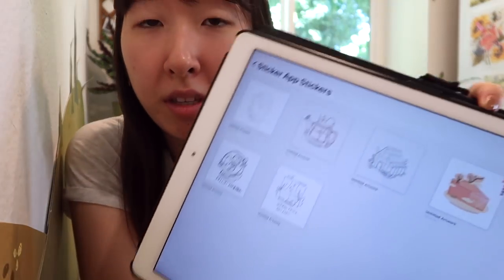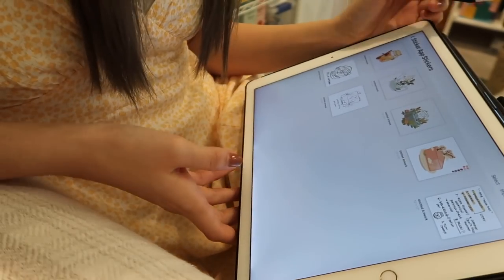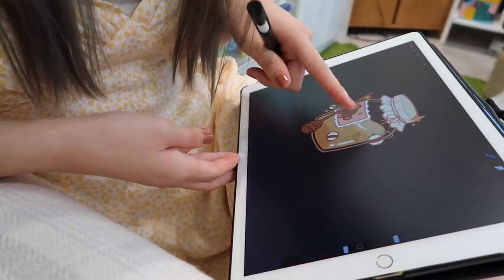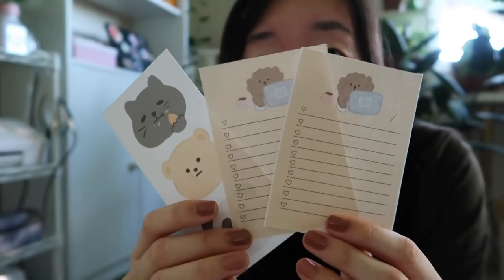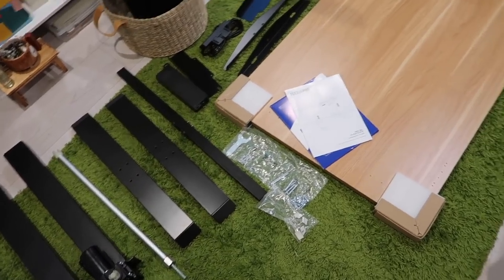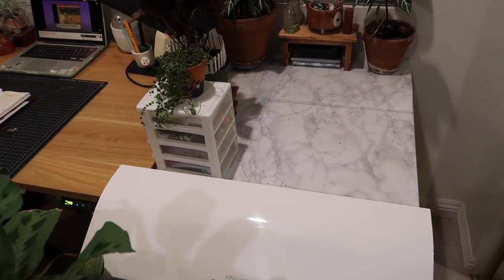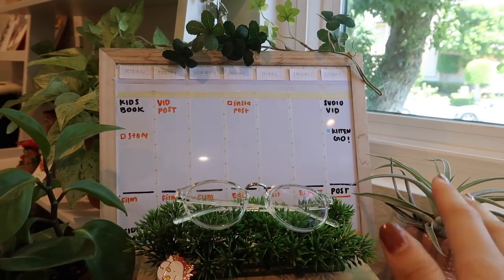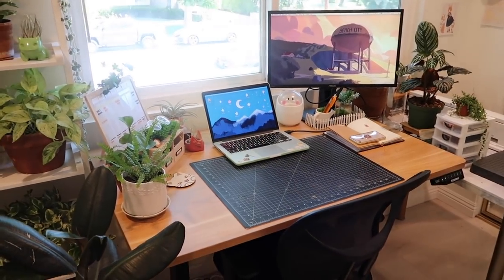Studio Vlog ✧11: Prepping new Merch, How I make Stickers, New Desk Set up and more~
Heya! ✧

It's been a crazy and fun filled week mostly because of this new standing desk! My back is now saved, maybe now i can work on correcting my posture for the better c:

✿ Things/People Mentioned:
@ connicreates.studio
@ stinasketch
@ melanbread

✿ Goodies~
$10 Off Catprint:
15% Sudio:
Thanksxu15

FTC: Thank you again to Flexispot for sponsoring this video! Some links above are affiliate where i receive a small portion of sales.